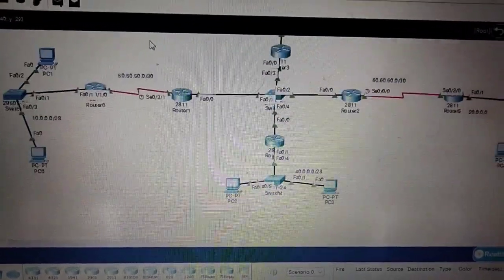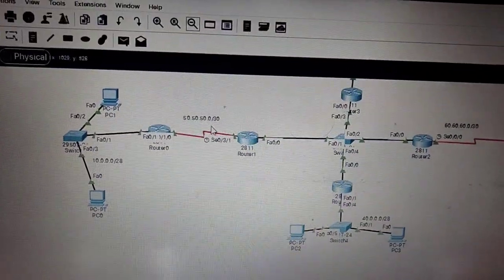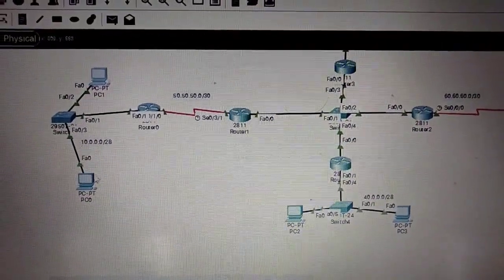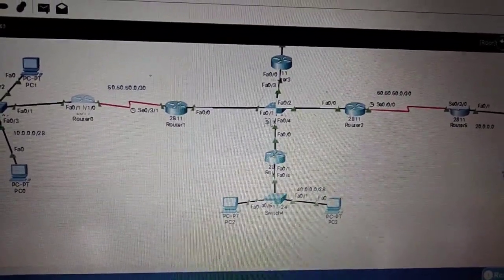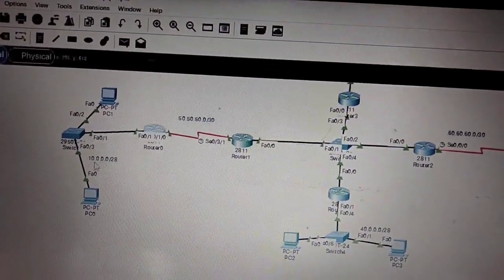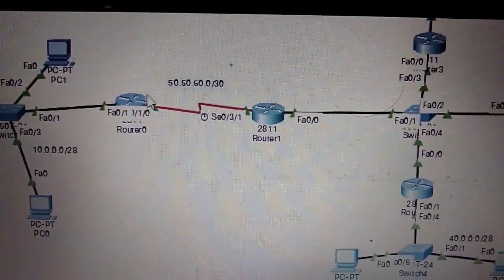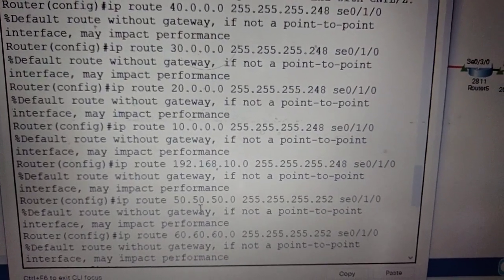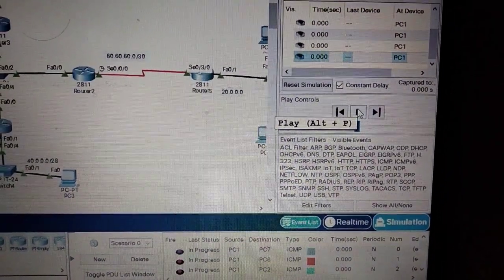CCNA static routing project work (networking).